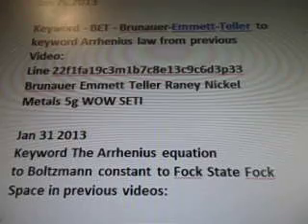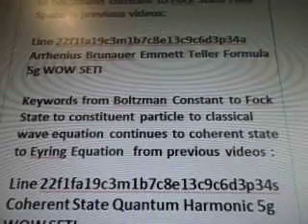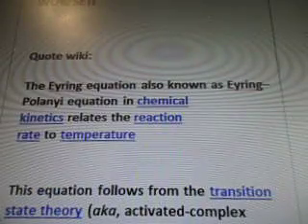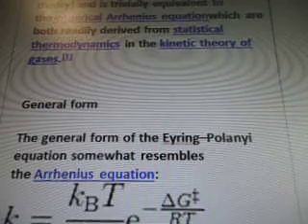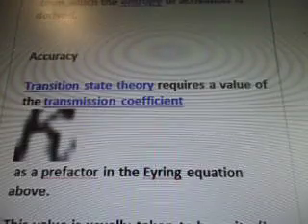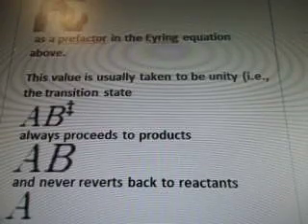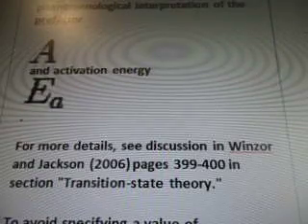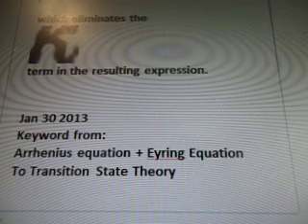Line 22f1fa19c3m1b7c8e13c9c6d3p34t Eyring Arrhenius Equations 5g WOW SETI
5g force ufo engine acceleration plasma formulas

part 284c3m1b7c8e13c9c6d3p34t of 100 videos there are more videos after this one i'll post all then update the number.

Algorithms long distance communication device in wow data

Keyword - BET - Brunauer-Emmett-Teller to keyword Arrhenius law from previous
Line 22f1fa19c3m1b7c8e13c9c6d3p33   Brunauer Emmett Teller Raney Nickel Metals 5g WOW SETI

Keyword The Arrhenius equation to Boltzmann constant to Fock State Fock Space in previous videos:

Line 22f1fa19c3m1b7c8e13c9c6d3p34a Arrhenius Brunauer Emmett Teller Formula 5g WOW SETI

Keywords from Boltzman Constant to Fock State to constituent particle to classical wave equation continues to coherent state to Eyring Equation  from previous videos :

Line 22f1fa19c3m1b7c8e13c9c6d3p34s Coherent State Quantum Harmonic 5g WOW SETI
Keyword from:
Arrhenius equation + Eyring Equation
To Transition State Theory